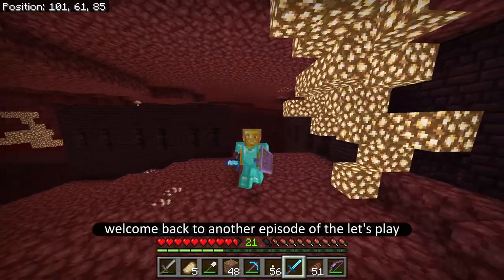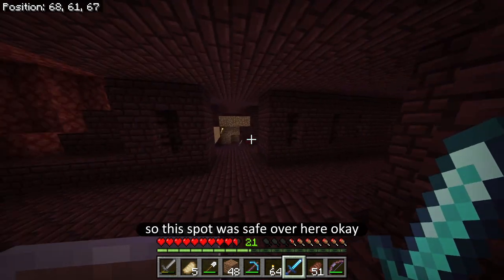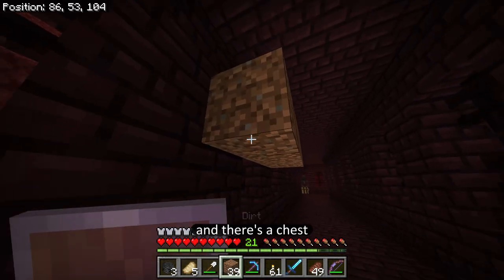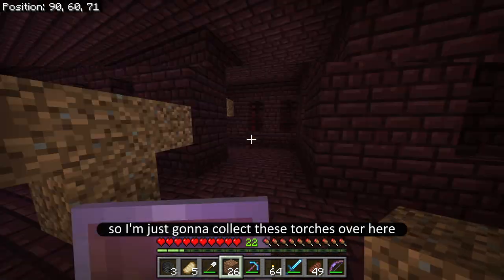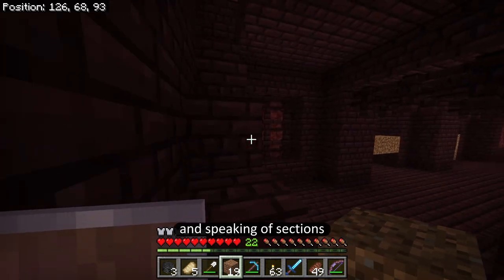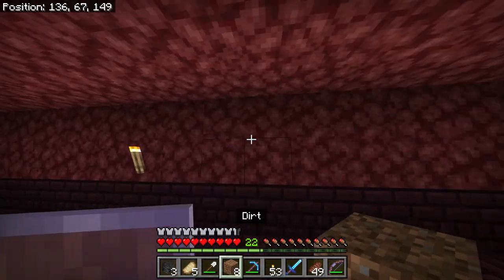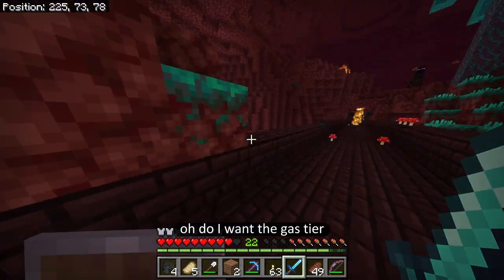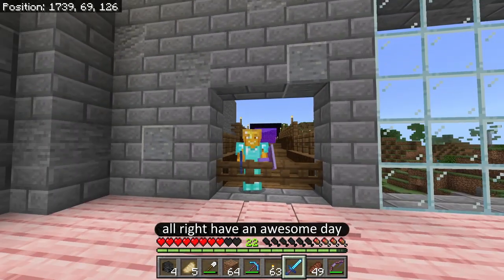GETTING HEADS!! The Toaster's Minecraft Let's Play #116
Hello!

Today I will be getting 3 wither skeleton heads !!

-toaster out